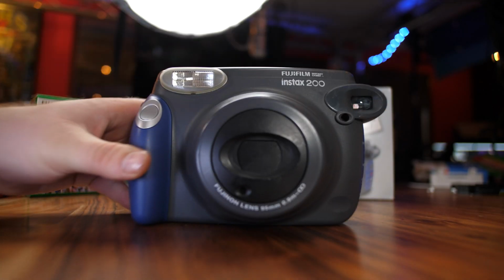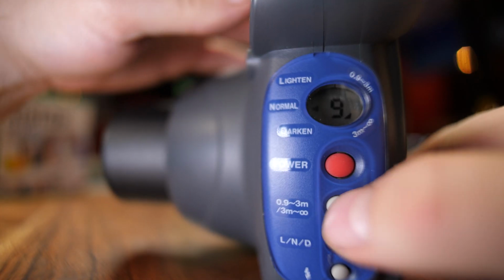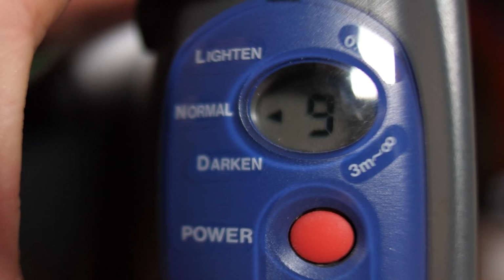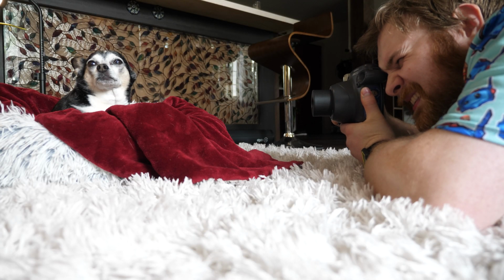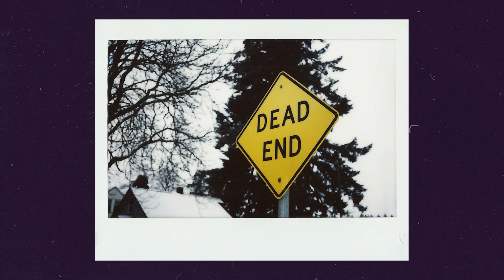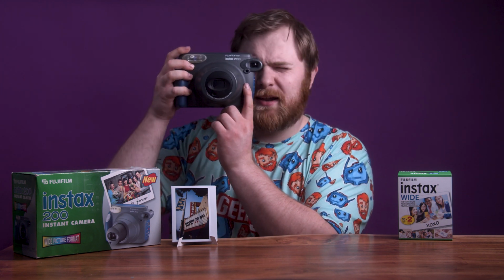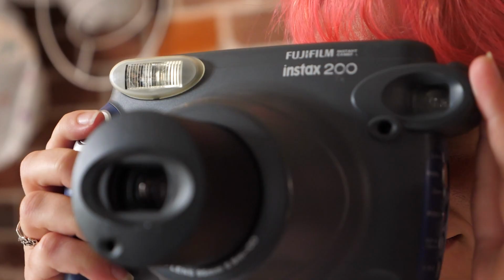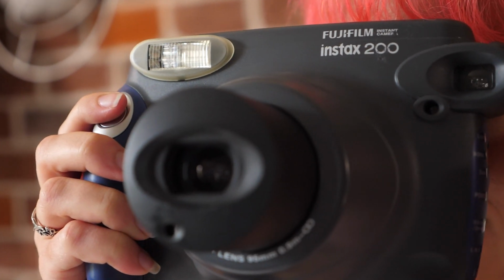Fujifilm instax wide 200 instant photography camera full review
The time has finally come for my review on the Fuji instax WIDE 200 camera.

I found a 210

Wide film